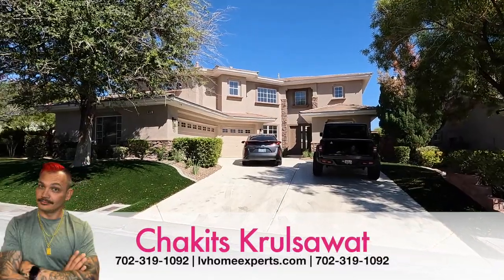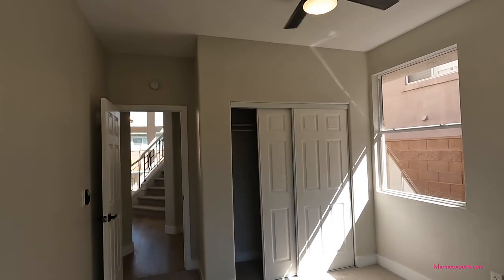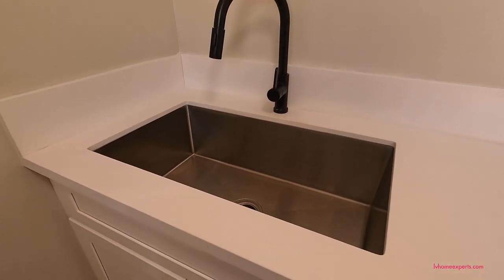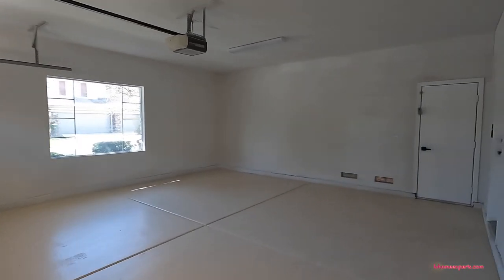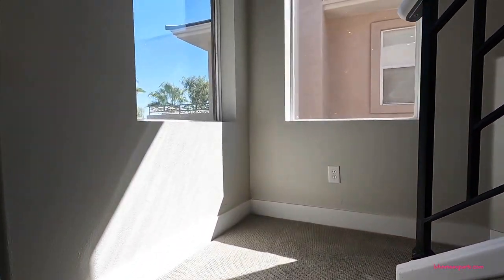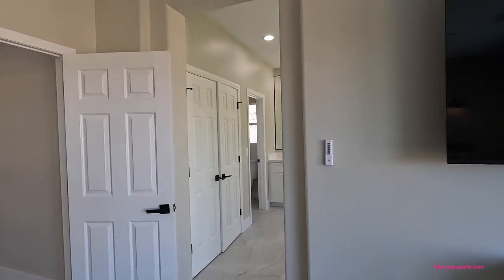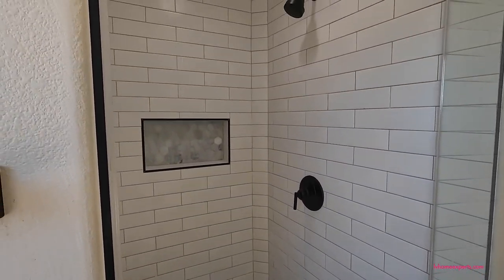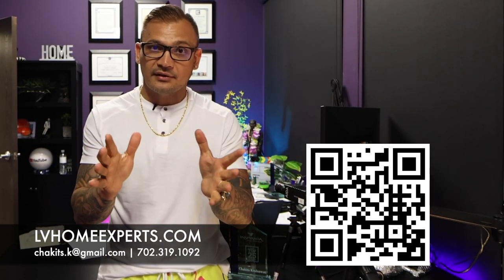Remarkable Home For Sale Sale Summerlin $1.4M, 3270 Sqft, 4BD, 4BA, 3CAR, Gated, Pool & Spa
Homes for sale Las Vegas. AMAZING NEW HOME BUILD QUALITY REMODEL LOCATED IN THE GATED, TALON POINTE, COMMUNITY OF SUMMERLIN! UPGRADES ON THIS LARGE 4 BEDROOM, 4 BATHROOM HOUSE INCLUDE: BRAND NEW WOOD PLANK LVT FLOORING THROUGHOUT, 5 INCH MODERN BASEBOARDS, FRESH INTERIOR/EXTERIOR TWO TONE PAINT. CUSTOM LED FIREPLACE WALL TILED FROM FLOOR TO CEILING, BRAND NEW CABINETRY THROUGHOUT WITH CUSTOM DESIGNER HARDWARE, CUSTOM QUARTZITE COUNTERTOPS IN KITCHEN WITH A BEAUTIFUL WATERFALL ISLAND! BRAND NEW UPGRADED APPLIANCE PACKAGE WITH 48" RANGE AND 66" BUILT IN REFRIGERATOR/FREEZER, ALL BATHROOMS HAVE CUSTOM TILED SHOWERS WITH DESIGNER FIXTURES AND FAUCETS BUT THE PRIMARY BATH HAS A SPA STYLE SHOWER WITH THE FREESTANDING TUB INSIDE! PRIMARY BEDROOM ALSO COMES WITH CUSTOM BUILT CLOSETS! LETS NOT FORGET THE BRAND NEW MODERN POOL AND SPA WITH THE FRESH PAVER LANDSCAPE AND NEW TURF SURROUND! THIS HOME HAS IT ALL! TURN KEY AND READY TO MOVE INTO!

Courtesy Listing: